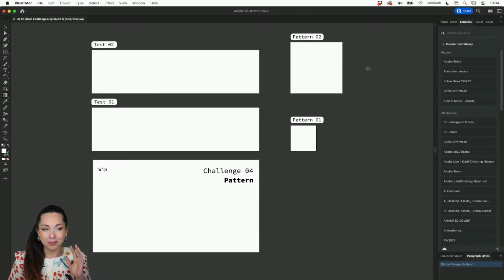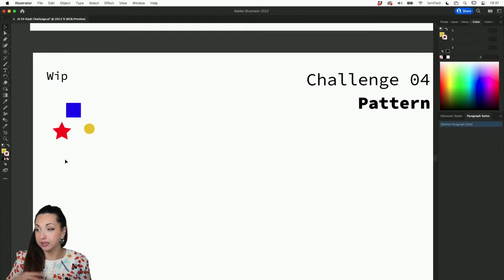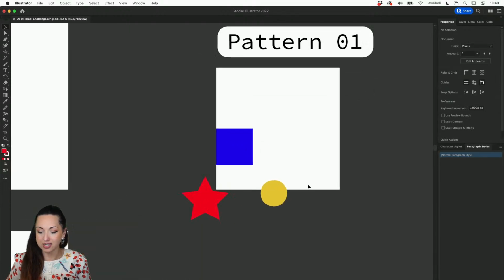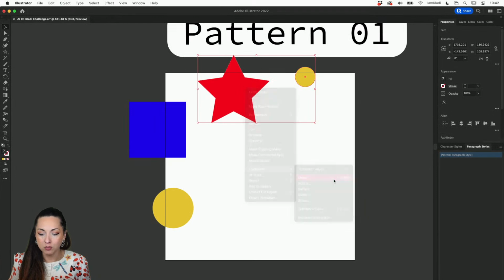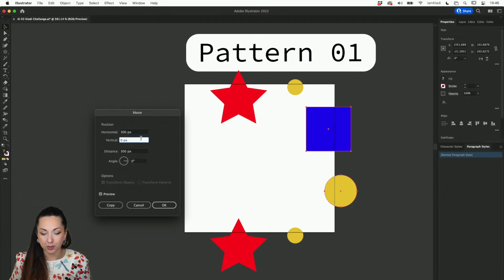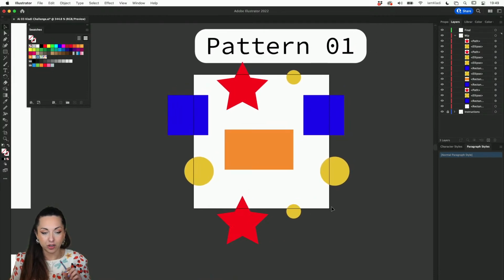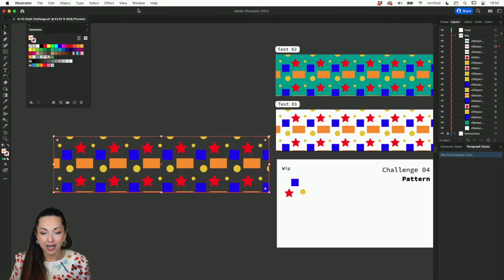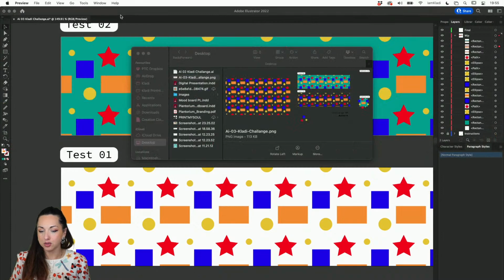Unique Seamless Patterns | Illustrator Illustration Challenge | Adobe Creative Cloud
CHALLENGE: Design a beautiful and seamless pattern by using vector illustration and leveraging the power of the layers panel and the swatches panel!

00:00 Start
03:20 Working patterns and tiles
05:54 Creating a pattern with basic shapes
08:59 Copying shapes to pattern artboard
11:33 Using transform/move options to make a seamless tile
15:21 Swatches Panel and adding your pattern
18:24 Creating the seamless tile and applying it as a pattern
21:42 Pattern scale and transform options
22:43 Optimize art for patterns